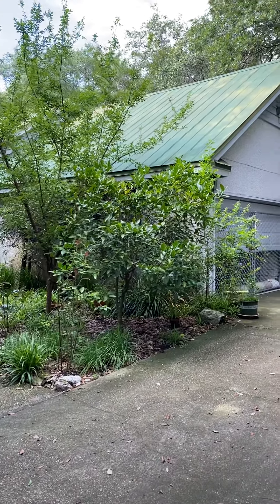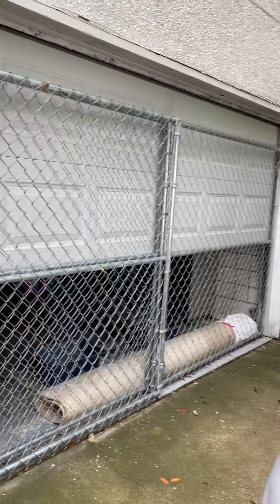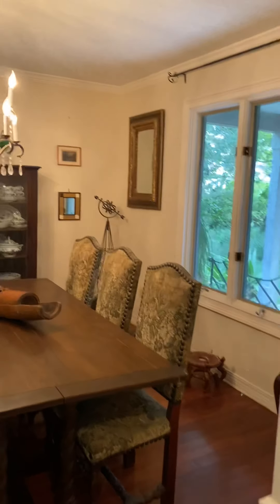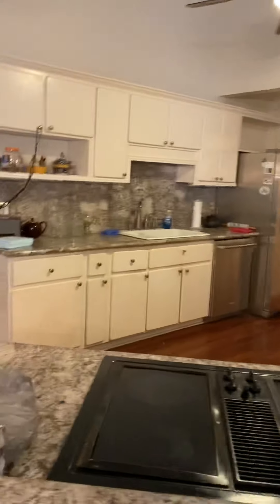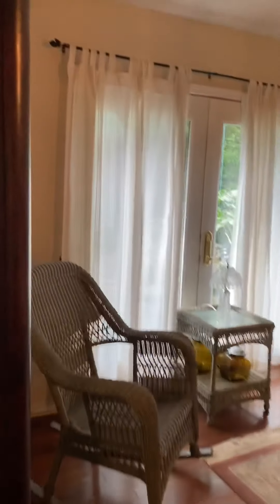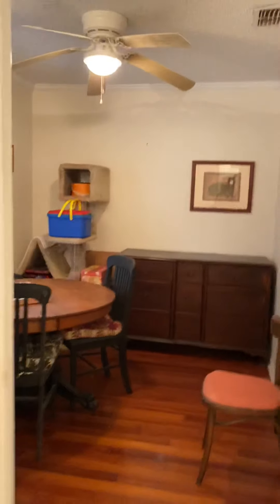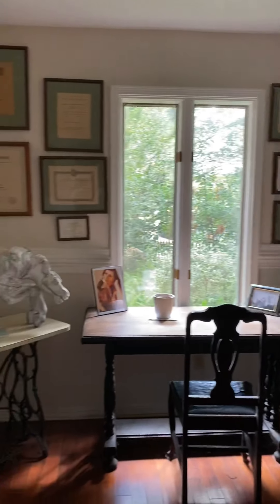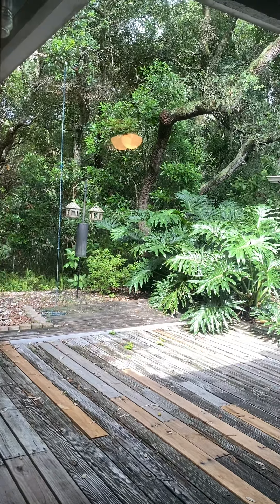95497 Captains Way